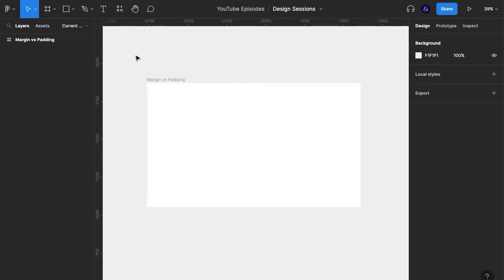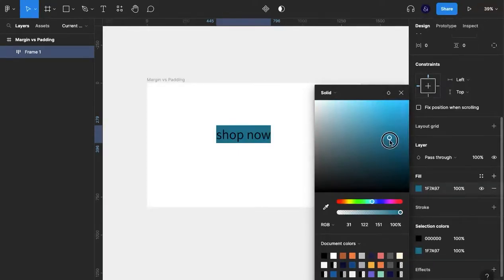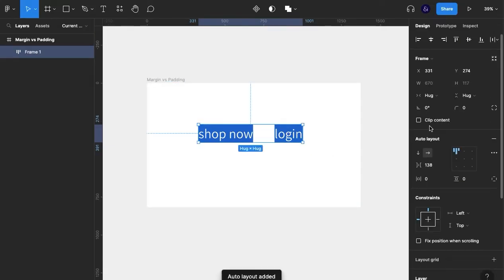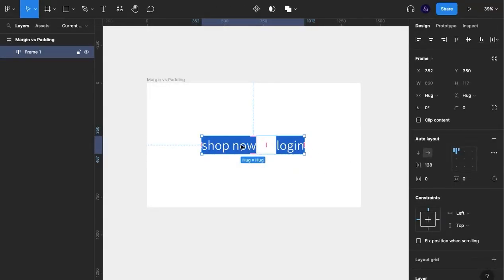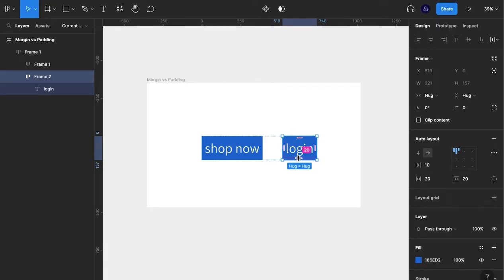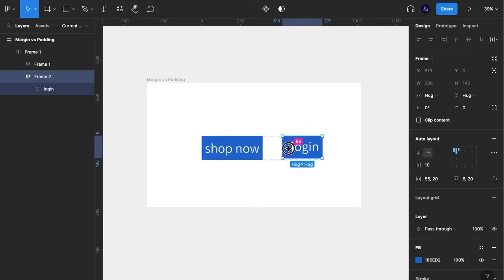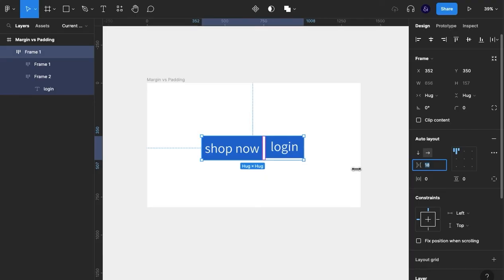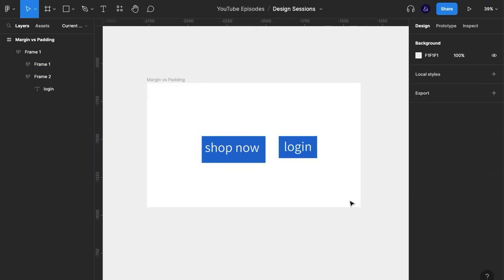Margin vs Padding for Beginners | Figma | UX/UI Design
My Design Tech
Wacom Tablet
Trackball Mouse (saves me from RSI)

Welcome to UserAndI - the channel where I explore all things UI/UX Design